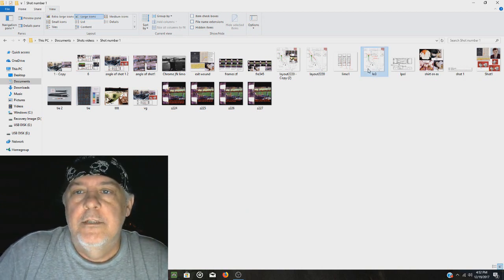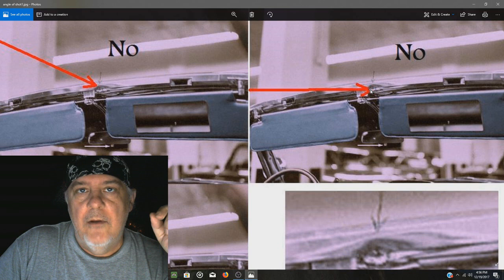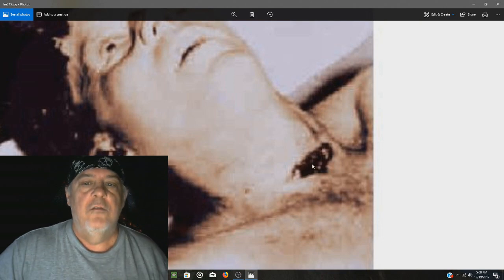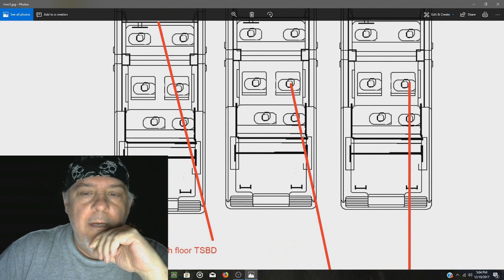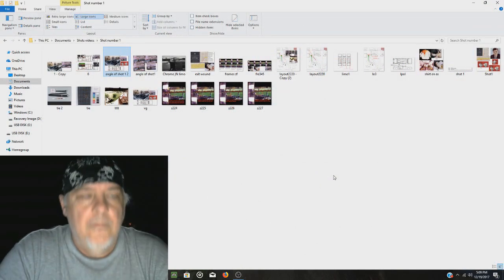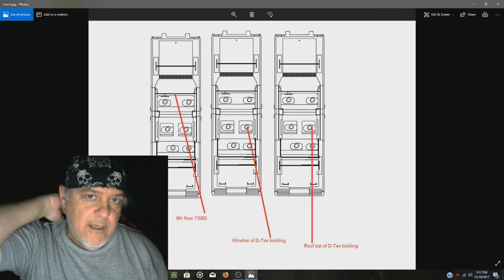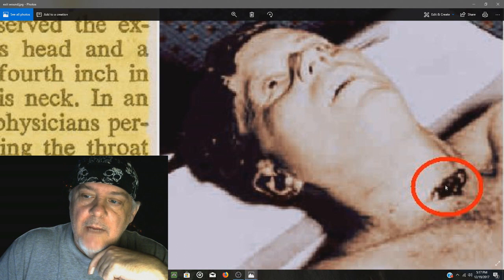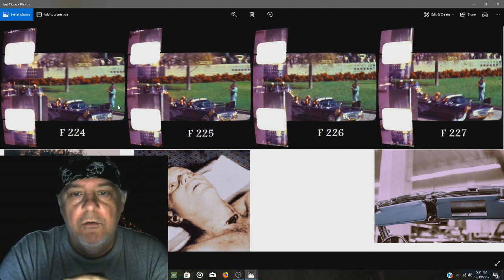Shot number 1 (JFK)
Sorry it freeze up two times, but only for a second or two.